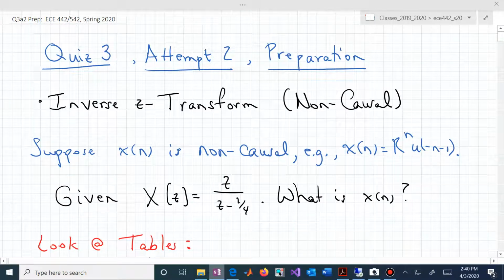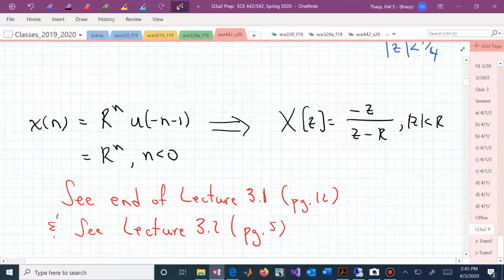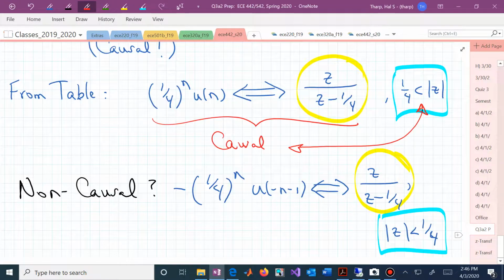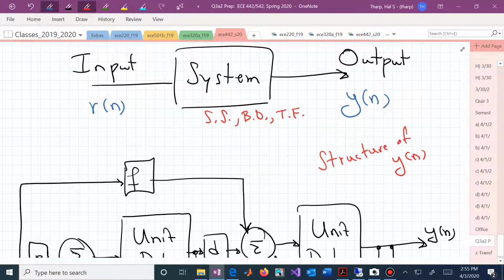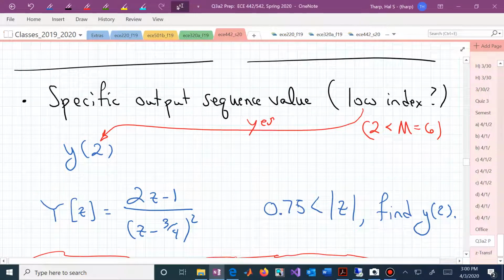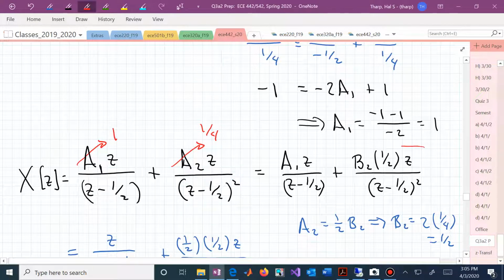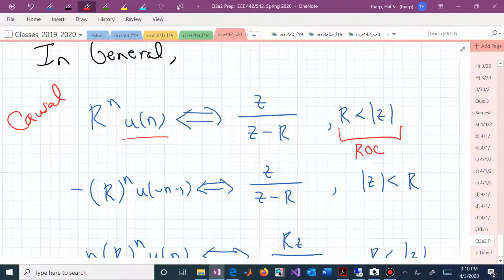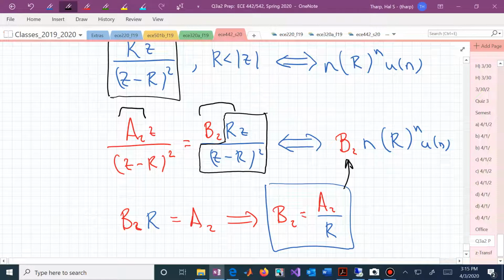ece542_q3a2_04_03_2020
Video q3a2: Unit 3 Quiz, Attempt 2, Preparation